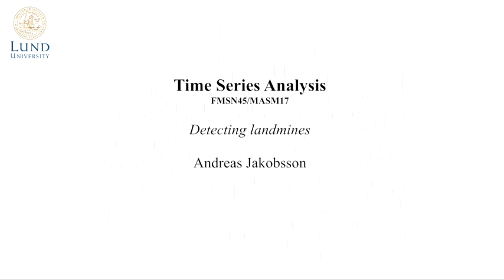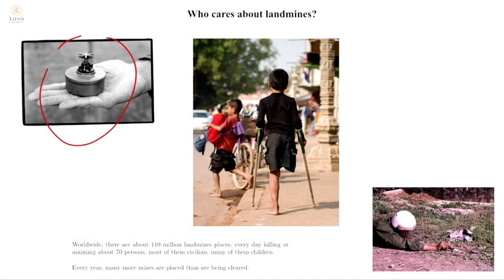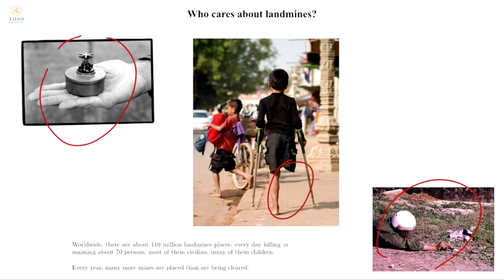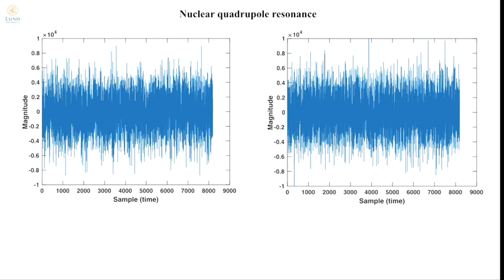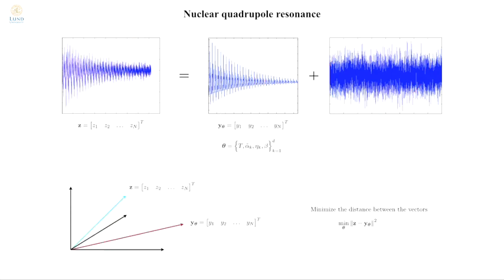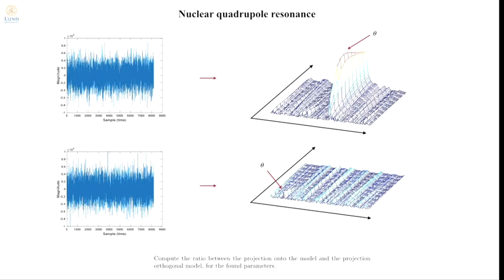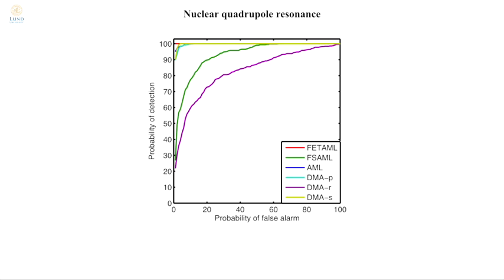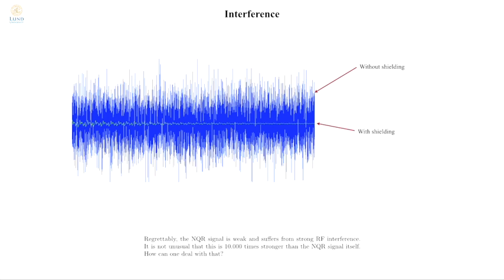19 Landmines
Online lectures for the course Time Series Analysis